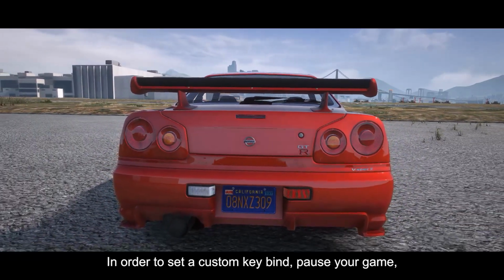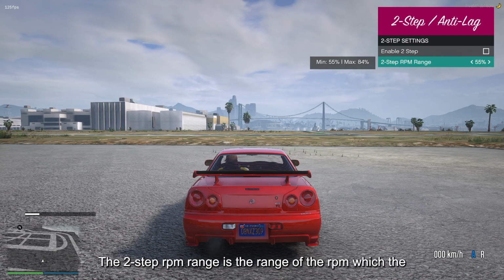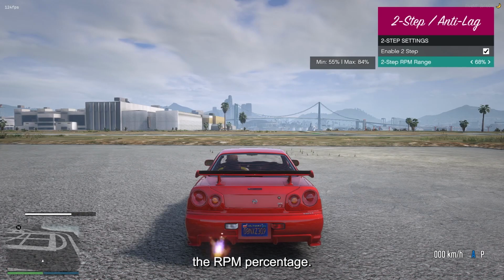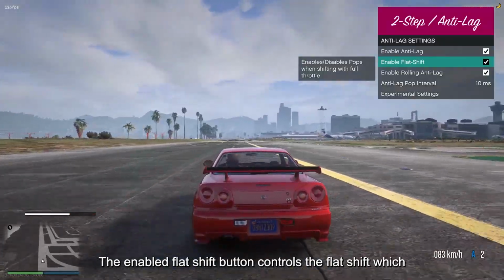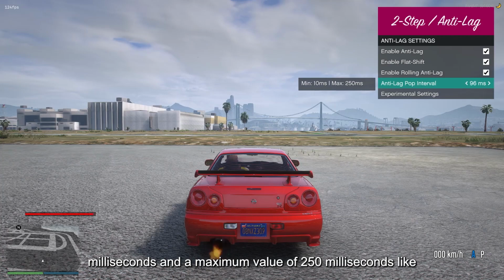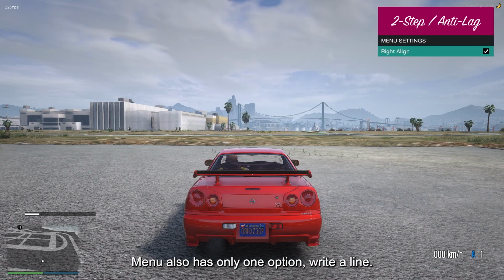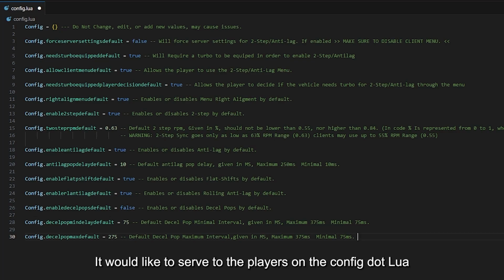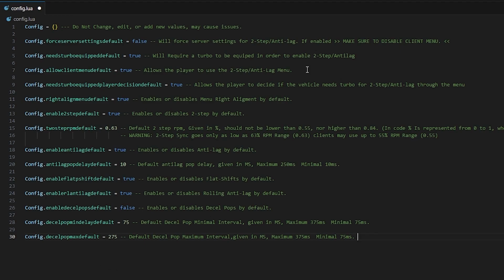2S-AL | Video Demo | FiveM 2-Step/Anti-Lag Script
Welcome to the 2S-AL Video demo, within this video i'll walk you through 2S-AL and all it's features.

Timestamps:
Eye-Catch - Intro: 00:00
Chapter 1 | Introduction: 00:16
Chapter 2 | The Menu | Introduction, Keybinds: 01:27
Chapter 2 | The Menu | Overview: 02:22
Chapter 2 | The Menu | 2-Step: 02:30
Chapter 2 | The Menu | Anti-Lag: 03:33
Chapter 2 | The Menu | Flatshift: 03:57
Chapter 2 | The Menu | Rolling Anti-Lag: 04:11
Chapter 2 | The Menu | Anti-Lag Pop Interval: 04:40
Chapter 2 | The Menu | Experimental Settings: 05:09
Chapter 2 | The Menu | General Settings: 05:17
Chapter 2 | The Menu | Menu Settings: 05:41
Chapter 2 | The Menu | Help: 05:52
Chapter 2 | The Menu | Discord: 06:04
Chapter 2 | The Menu | Exit: 06:13
Chapter 3 | The Improvements: 06:20
Chapter 4 | The Performance: 07:14
Chapter 5 | The Server: 08:14
Chapter 6 | The Conclusion: 09:31
Eye-Catch - Outro: 10:07